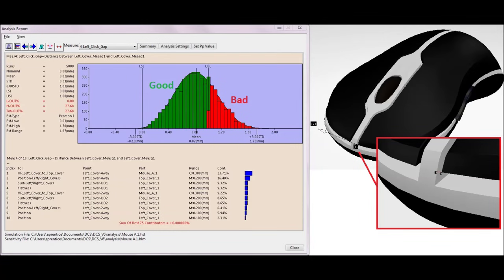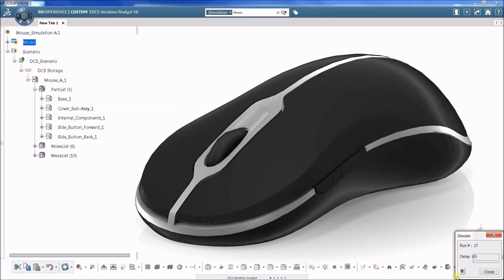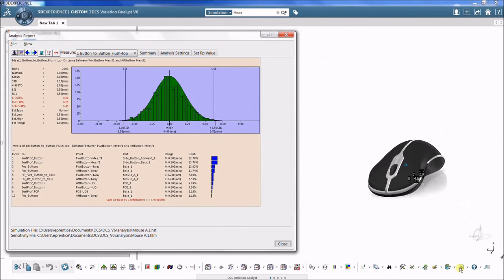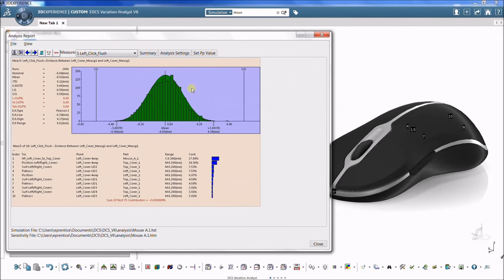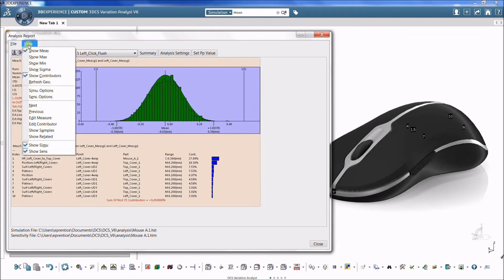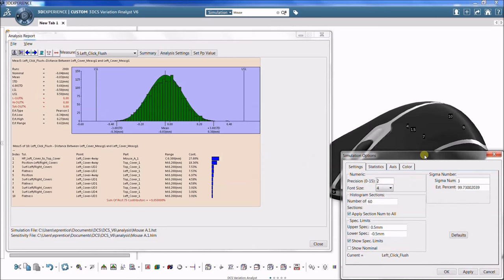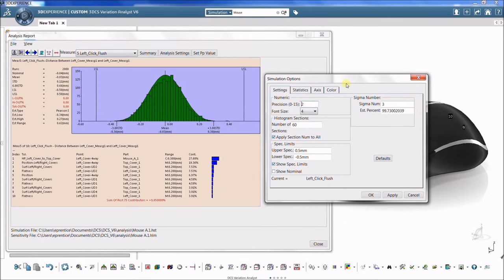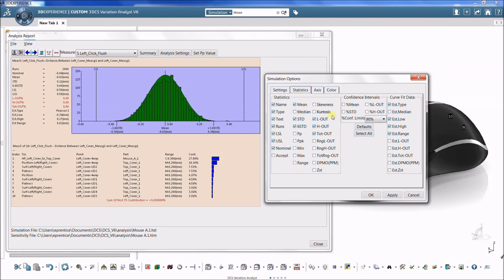2a Simulation - Monte Carlo Simulation for Dimensional Analysis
A Monte Carlo Simulation will tell if the results of a measurement are “good” or “bad.” It works by simulating thousands of builds using virtual parts and collecting data for each build.

The simulation randomly varies tolerances within specified ranges to all parts, assembles the parts as defined in the build sequence, and then takes measurements for desired outputs.  This sequence is repeated a specified number of times to populate a statistical distribution.

The simulation output is presented as a histogram and statistical data for each defined measurement. The histogram plots the frequency that a measurement value should fall within a certain interval.  The width of the histogram represents the range of variation of that measurement over all of the simulated builds.

The user-defined specification limits signify the acceptable manufacturing range.  From the simulation results, the mean, standard deviation, distribution, and other statistics can be determined per measurement.